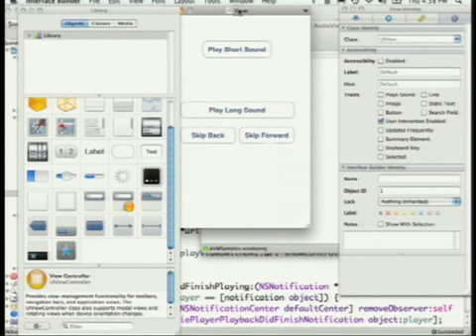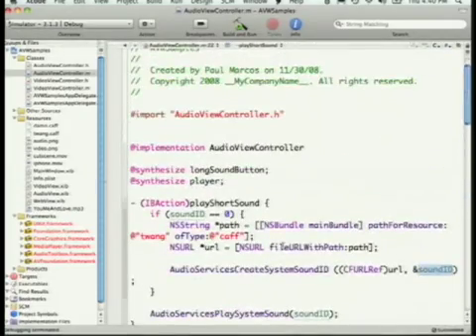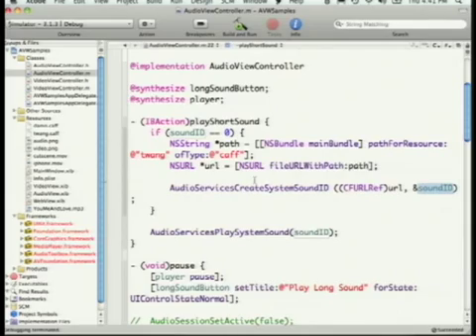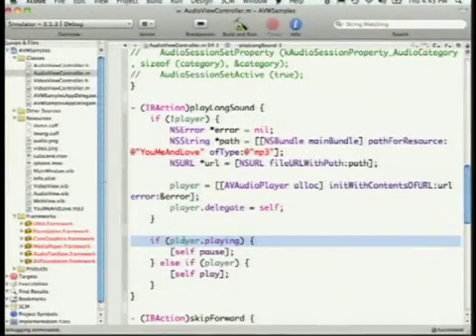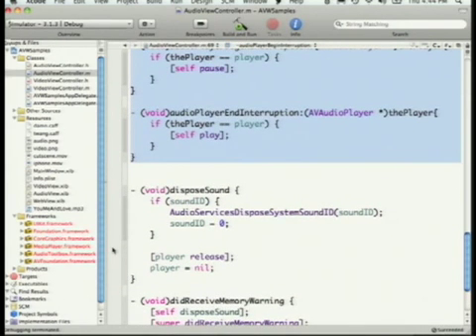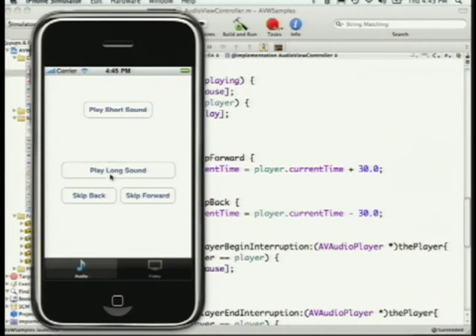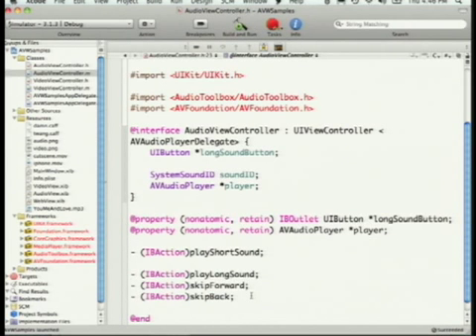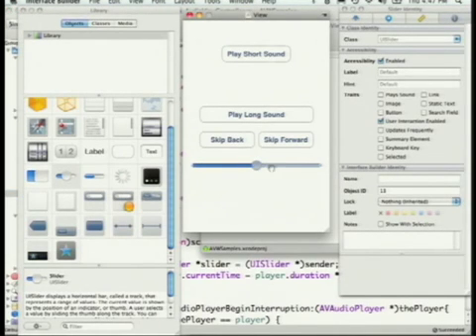CS193P_2010_Feb_L16_03.mov